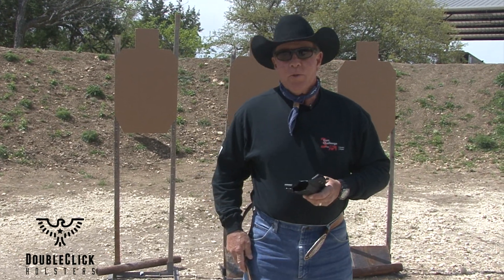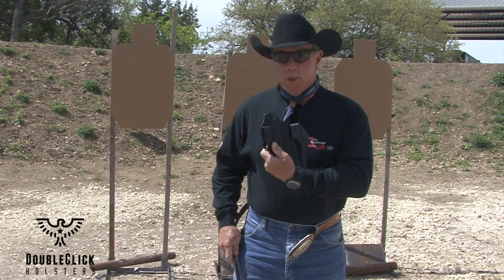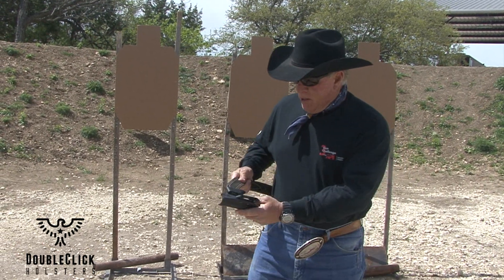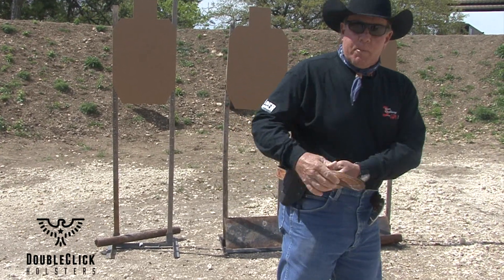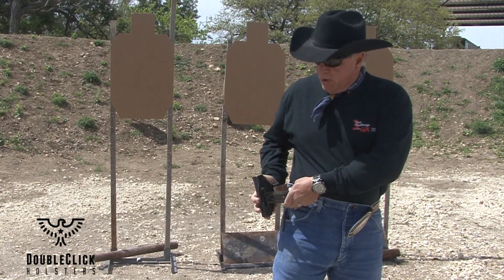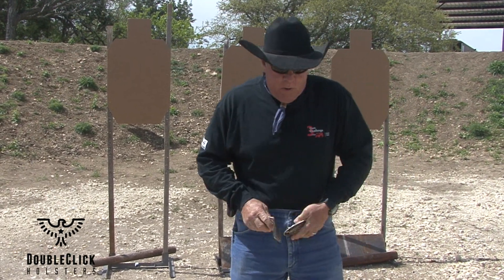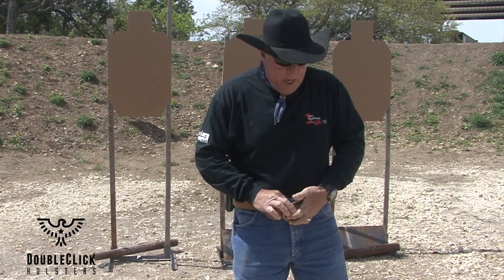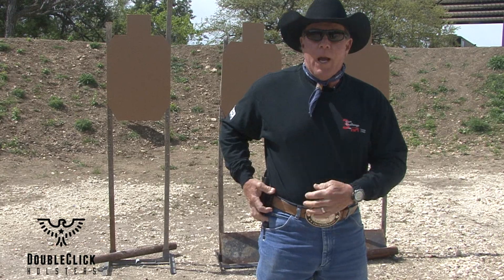Quick Tip: How to thread a holster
Quick Tip instructional video by Bob Haygood of DoubleClick Holsters, LLC and Star Elite Defense, LLC; shows how to thread an OWB holster for stability.